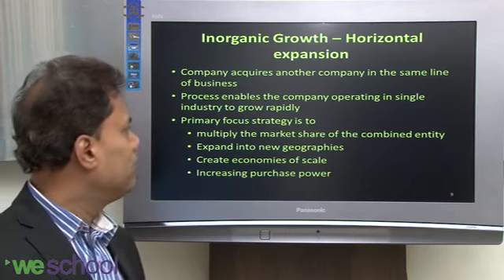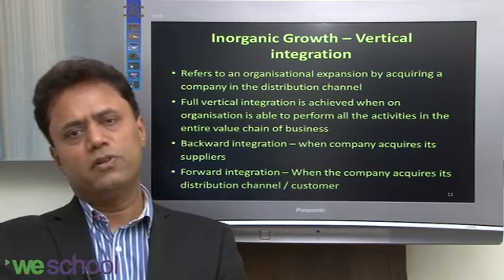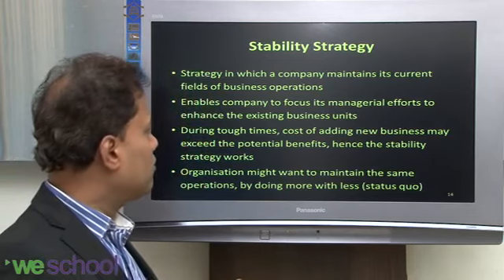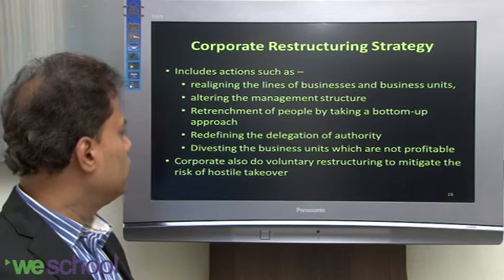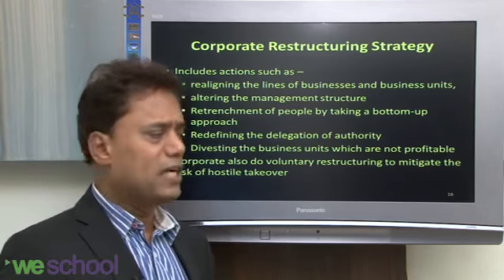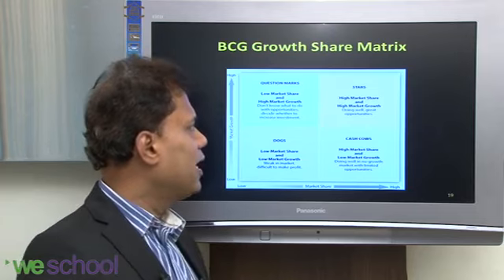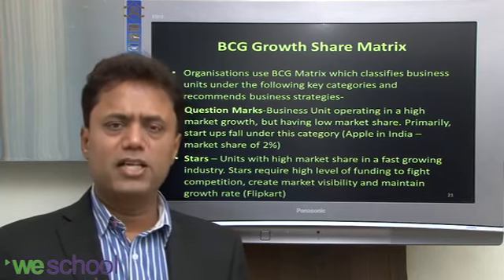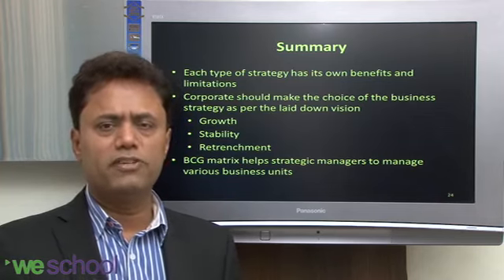Corporate Level Strategy part2